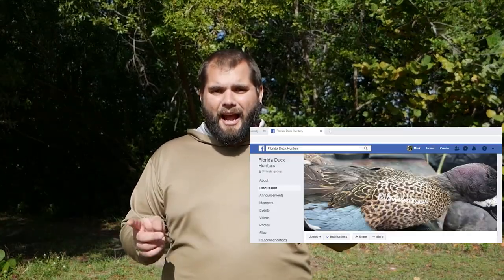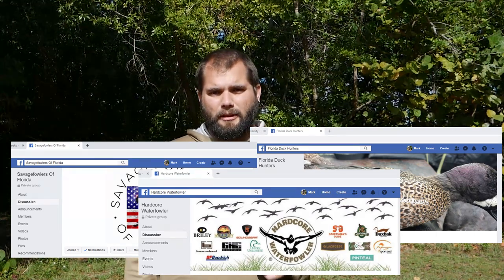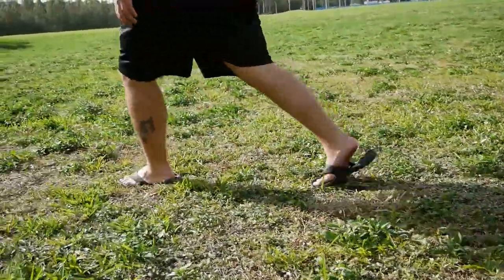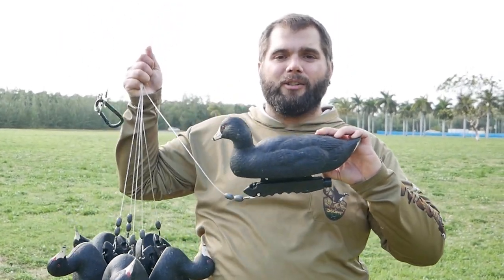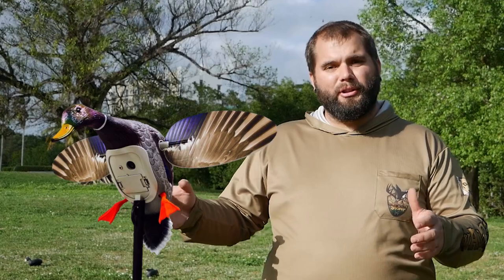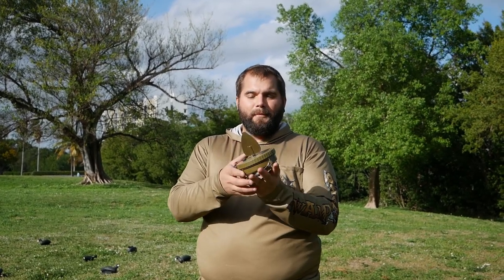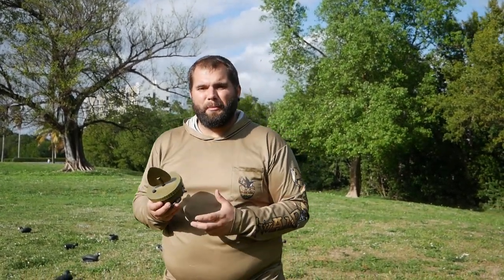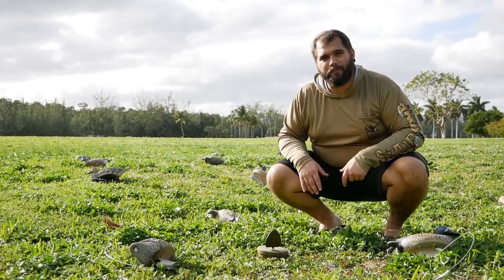How to Duck Hunt with Decoys, Jerk Strings, Mojo Ducks and Flock A Flickers (Swamp N Stomp ep. #44)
Lot's of people have asked us, what is the best way to setup your decoy spread? And the short answer is that there isn't a right way, but since duck season just ended and there will be lots of decoys on sale right now, its a perfect time to start thinking about which decoys you want to use for next waterfowl season. Before I put my decoys away for the off-season, I took them down to the park to show and talk about some of the conditions I consider and my tactics in setting up for a duck hunt. I often use these two spreads in the STAs, and talk a bit about other decoy applications for windy conditions and calm conditions. I also talk about the application of motion decoys and jerk rigs. I hope y'all find this help. Thanks for the support everyone!

Time Stamps
- Sun/Shade 2:02
- Distance 2:30
- General Setup 2:50
- Windy Days 4:05
- Calm Days 6:17
- Decoy Grouping 5:02
- Confidence Decoys 7:16
- Decoy Types 7:59
- Motion Decoys 8:33